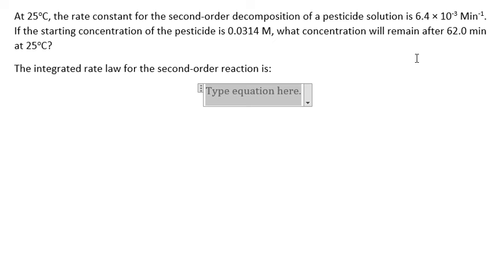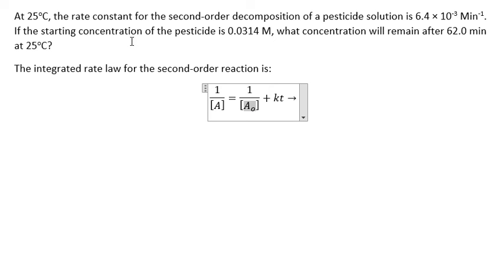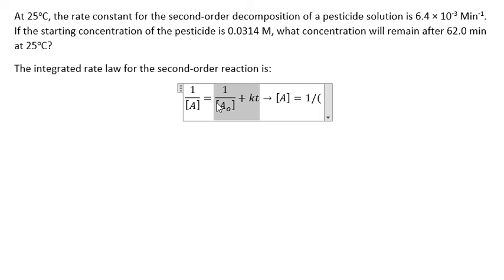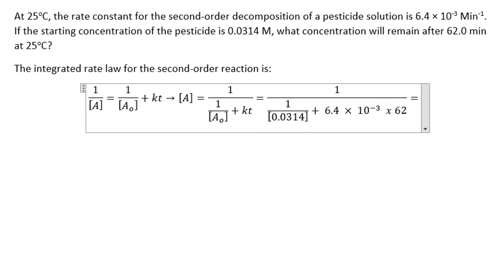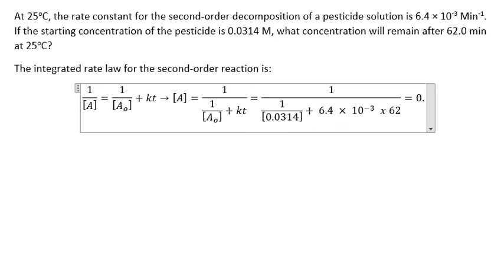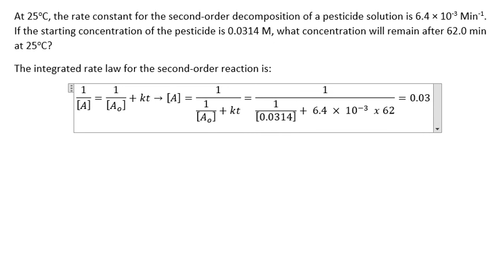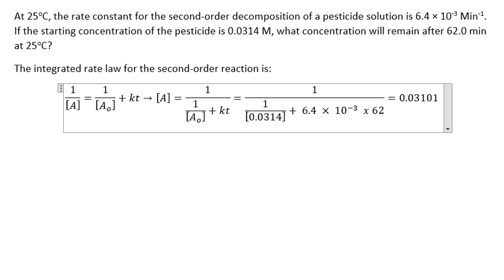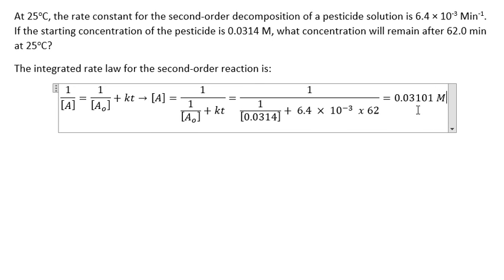At 25oC, the rate constant for the second-order decomposition of a pesticide solution is 6.4×10-3